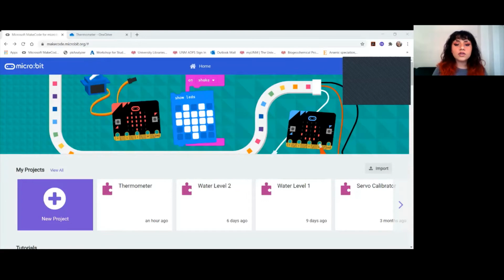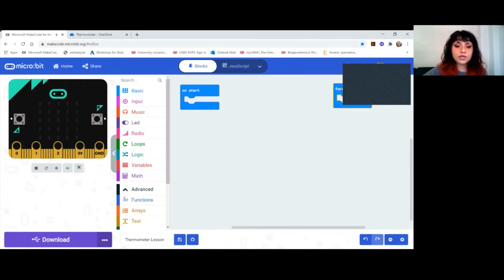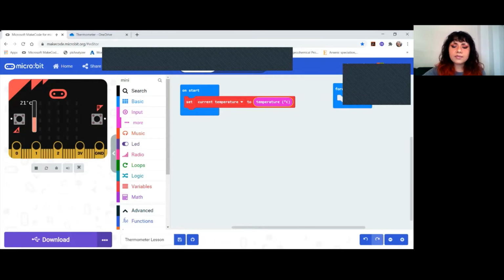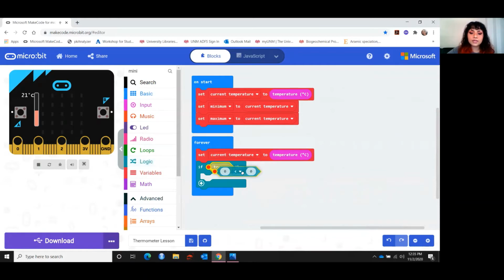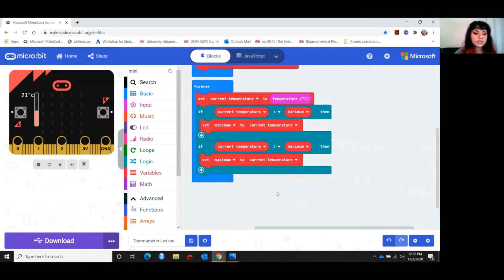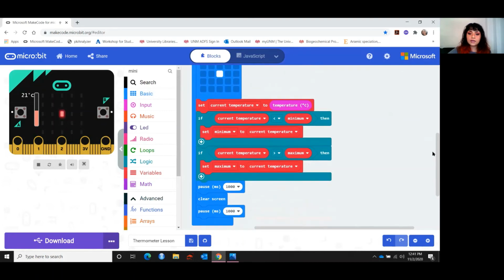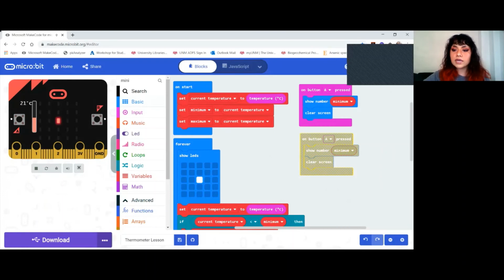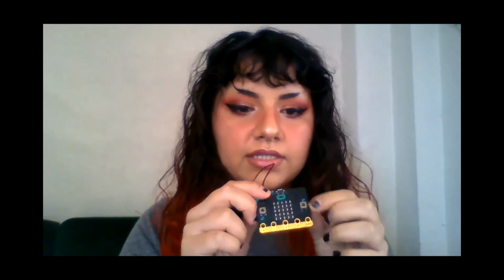Micro:bit Thermometer Lesson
University of New Mexico student, Taylor Busch, teaches students how to code a Micro:bit to be used as a thermometer.